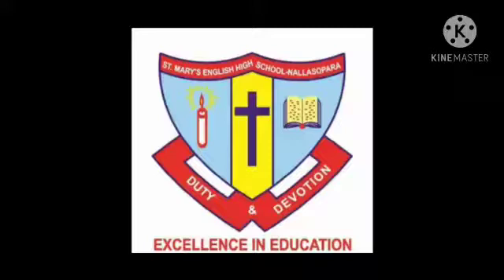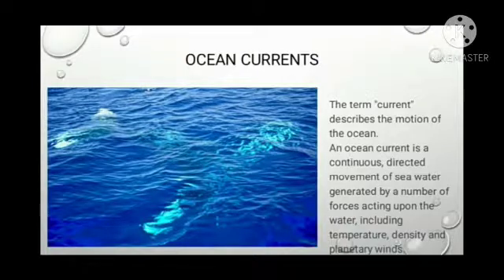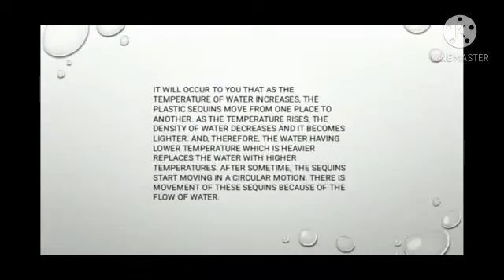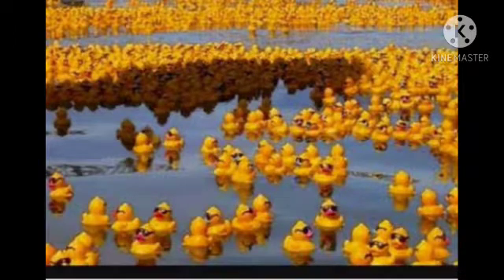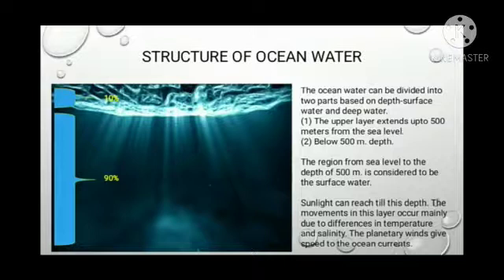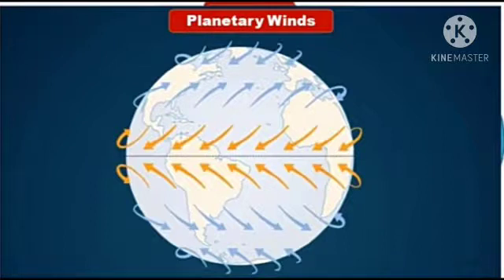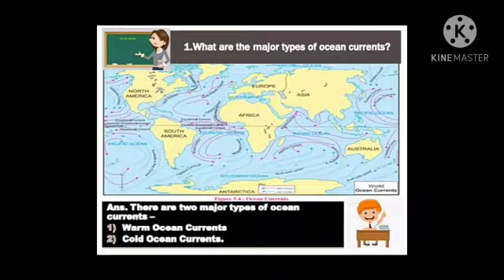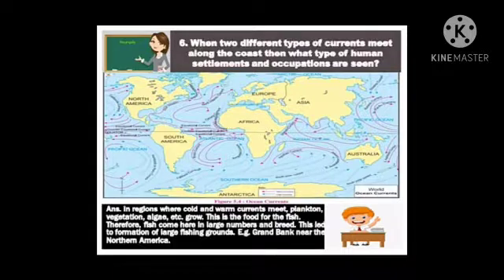Std : 8 .Sub : Geography .Ls no : 5 .Ocean Currents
Video on Ocean Currents